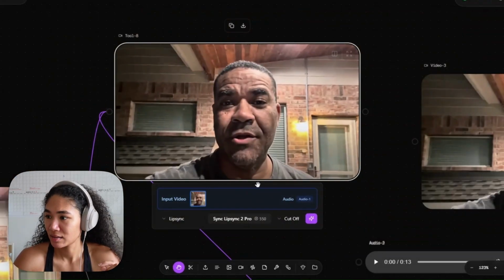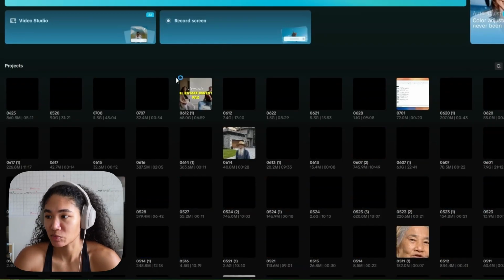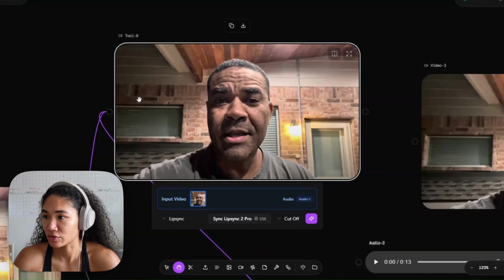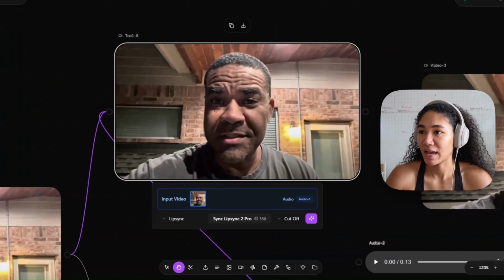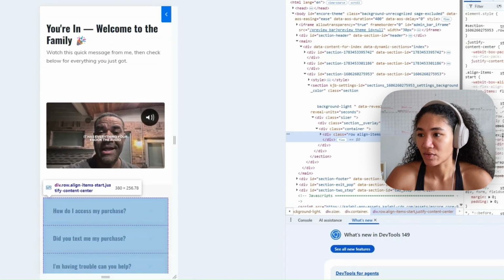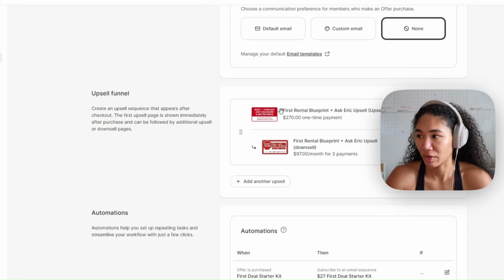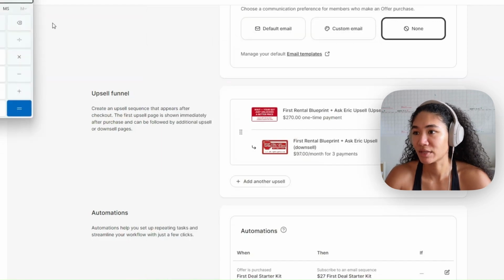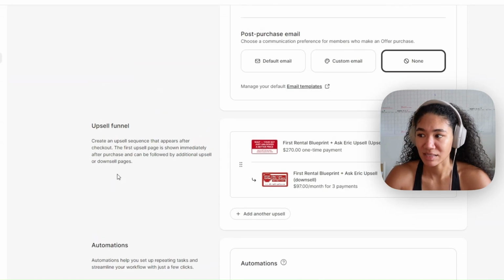Clone anyone's face & voice w/ this AI tool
Learn exactly how I cloned my dad using AI to create a hyper-realistic video for my checkout page! In this step-by-step tutorial, I break down the exact AI tools and editing secrets I use to clone a voice, generate realistic lip-syncing, and build a high-converting sales funnel.

If you are a marketer, course creator, or just want to know how to create AI video avatars, this video shows you the entire workflow from start to finish.

👇 Tools Mentioned in this Video:
ElevenLabs: For instant voice cloning.
Sync Lip 2 Pro:  For AI lip-syncing the video to the audio.
CapCut:  For adding overlays, captions, and color correction to make the AI look 100% real.